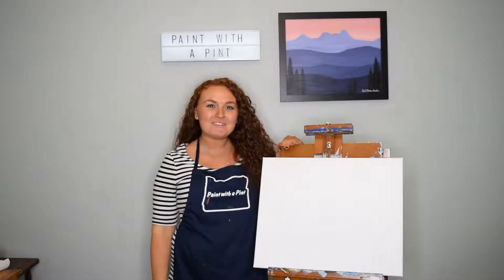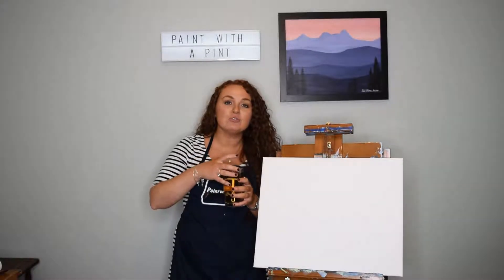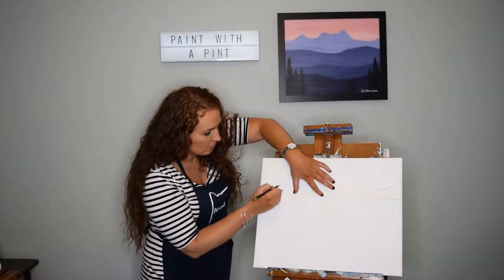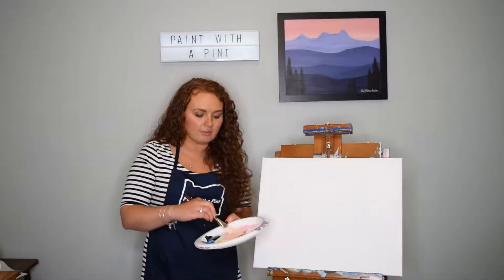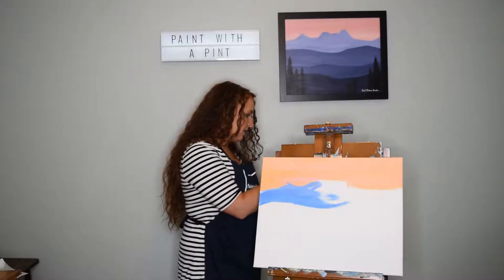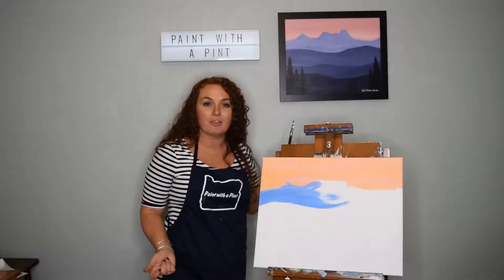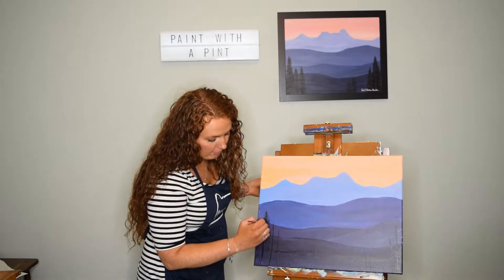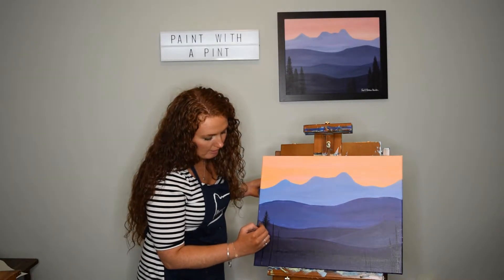Paint with a Pint Episode 2: How to Paint Saddle Mountain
Welcome to Episode 2 of Paint with a Pint! Art instructor Janet J. Hockman will lead you step-by-step how to paint Saddle Mountain. This painting was originally created by Janet J. Hockman in 2016 and is based on Saddle Mountain, Oregon.

-Acrylic Paint
 -Titanium White
 -Mars Black
 -Primary Blue
 -Primary Yellow
 -Bright Red
 -Violet

-Paper Towel
-Paper Plate/Palette
-Cup
-Pencil
-Apron
-A pint of your favorite beverage! :)

*Paint with a Pint Materials Episode Coming Soon!